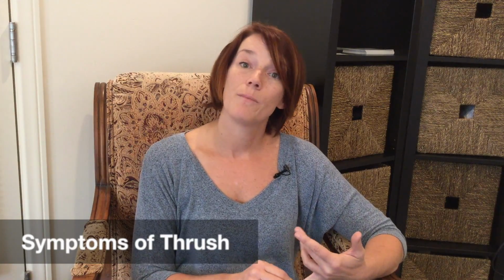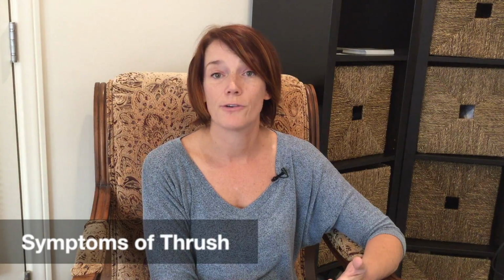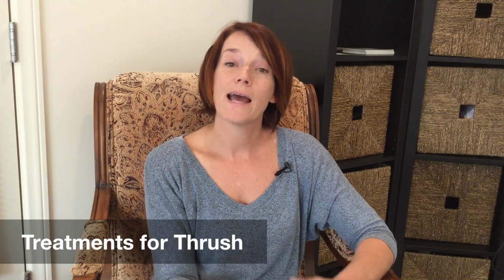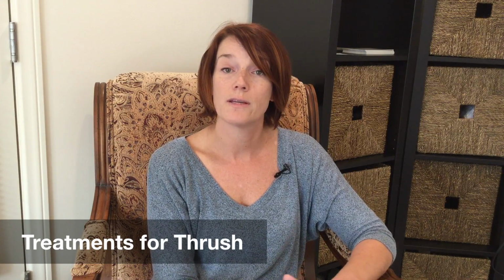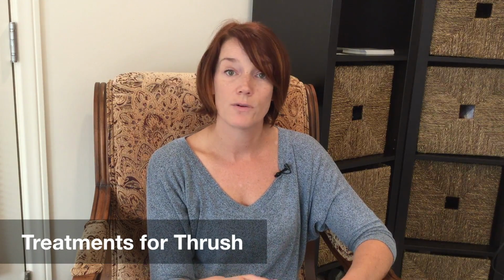Breastfeeding Challenges: Thrush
Navigating Breastfeeding Challenges: Understanding and Treating Thrush | Expert Tips from San Diego Lactation Consultants

Welcome to DIY Breastfeeding created by Robin Kaplan, an International Board Certified Lactation Consultant (IBCLC) and owner of the San Diego Breastfeeding Center. In this video, Ashley Treadwell, an International Board Certified Lactation Consultant, discusses the challenges of breastfeeding, specifically addressing thrush, a common yeast infection that can affect both mothers and babies. Thrush is caused by an overgrowth of yeast, often triggered by antibiotics that disrupt gut flora. Mothers may experience itching, burning, and deep shooting pains in the breast, while babies may have a persistent white coating in their mouths. Ashley explains treatment options, including probiotics to restore good bacteria, dietary changes to reduce sugar, and sanitizing items to prevent reinfection. She also recommends natural remedies like apple cider vinegar and coconut oil for topical use. If symptoms persist after a week, an oral antifungal may be necessary. Since other breastfeeding issues, like improper latch or tongue tie, can mimic thrush symptoms, consulting with a lactation consultant at the San Diego Breastfeeding Center or joining our breastfeeding support group is encouraged for additional guidance.